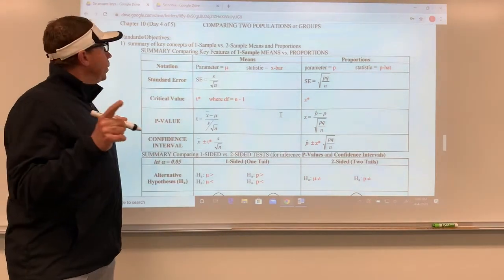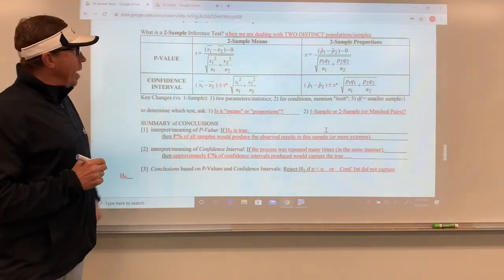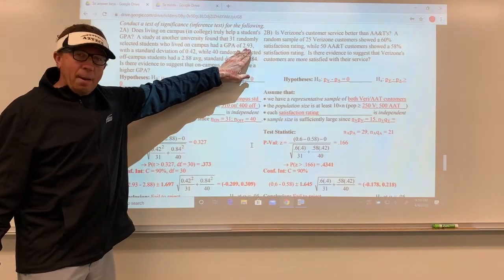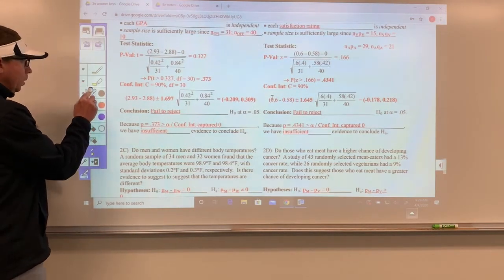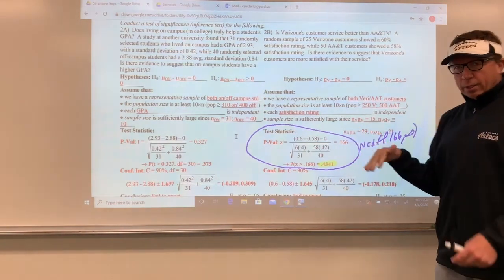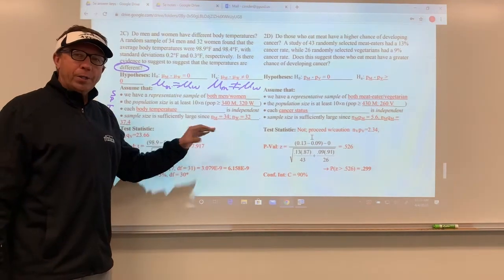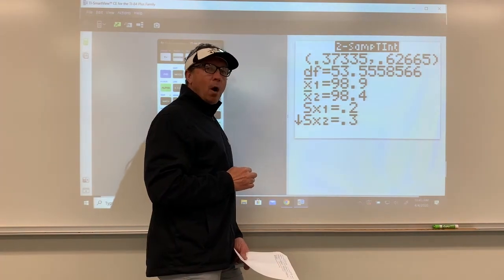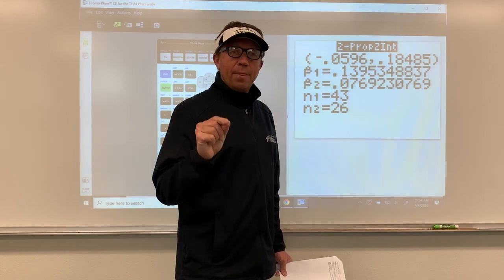Stat Nation Chapter 10 Day 5